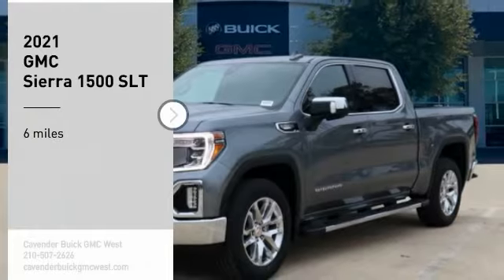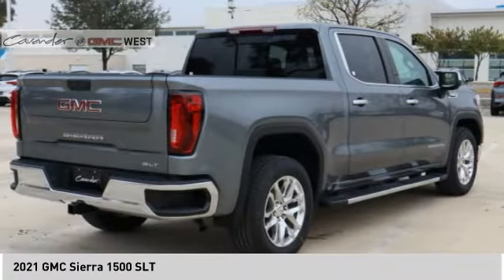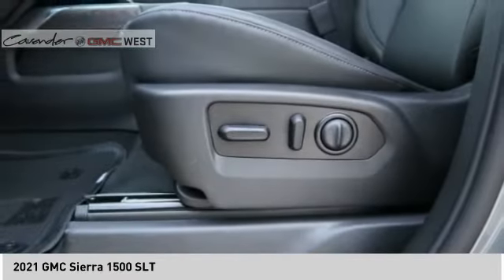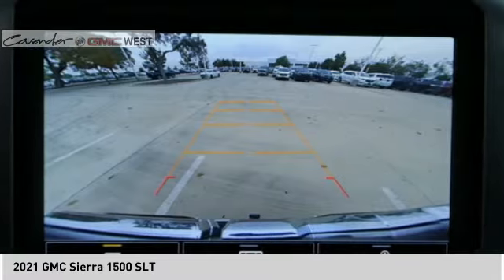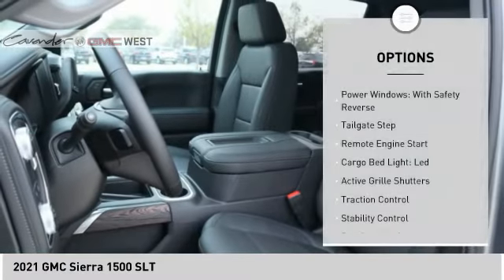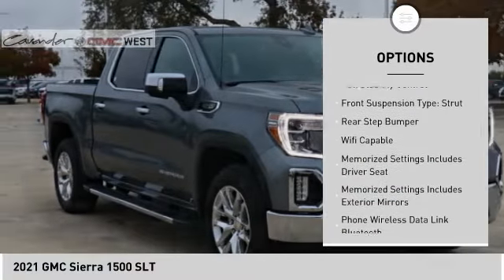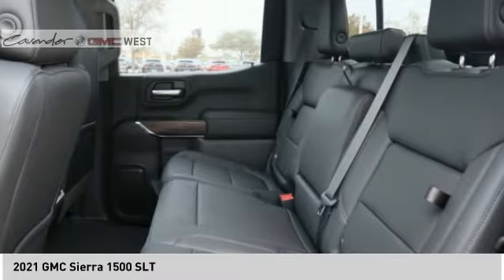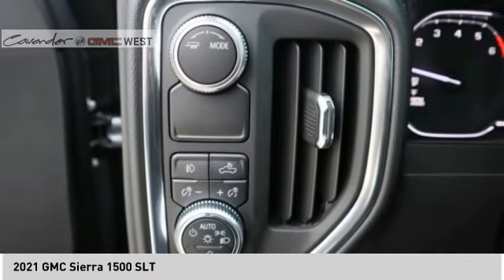2021 GMC Sierra 1500 21G09917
2021 GMC Sierra 1500 SLT

7400 W Loop 1604 N

Satin Steel Metallic 2021 GMC Sierra 1500 SLT RWD 8-Speed Automatic EcoTec3 5.3L V8 8-Speed Automatic, Jet Black Leather.  Recent Arrival!   Test drives delivered to your home or work, deals made over the phone or email, complimentary delivery of vehicles and paperwork. From the comfort of your home you can shop, get pricing, and trade value. We will deliver your vehicle and paperwork. Price does not include tax, title, license, or document fees. Price includes: $6250 - Buick & GMC Consumer Cash Program. Exp. 11/30/2020